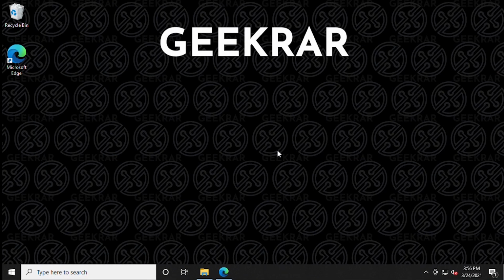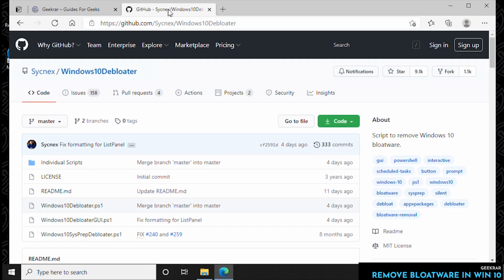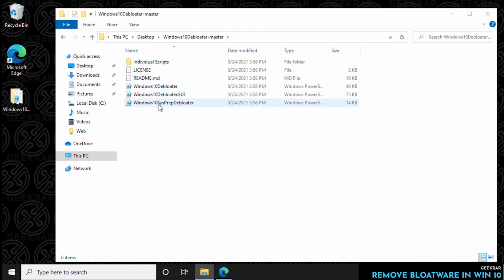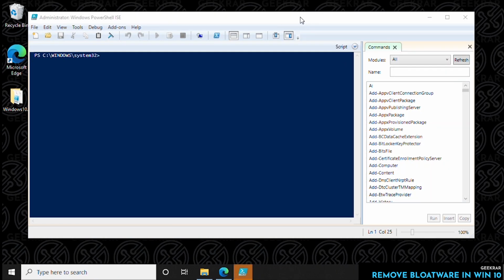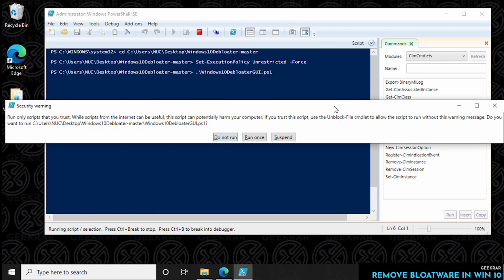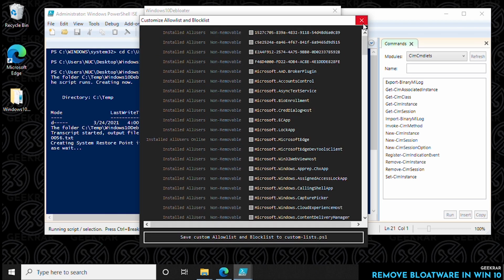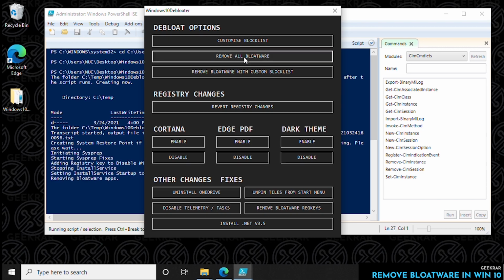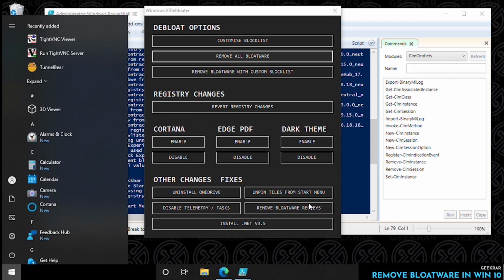How to Remove Bloatware From Windows 10 (2021)| Windows 10 Debloater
In this video, I will show you how to remove bloatware from a windows 10 pc. This guide will use PowerShell to automatically work as a windows10debloater so your system can be up and running more smoothly and faster.

Video Notes:
Script Creator: Sycnex (Richard Newton)

Commands used:
Set-ExecutionPolicy Unrestricted -Force
.\Windows10DebloaterGUI.ps1